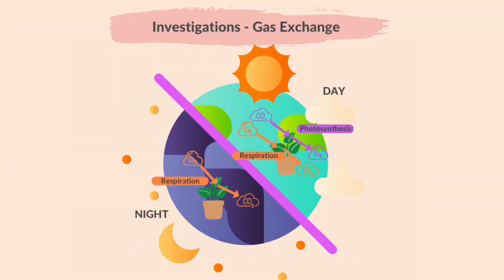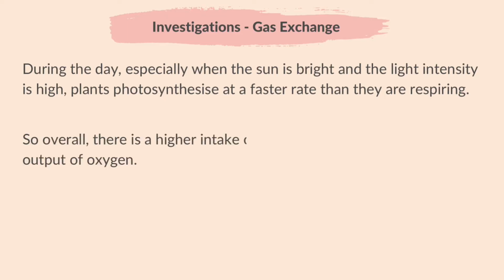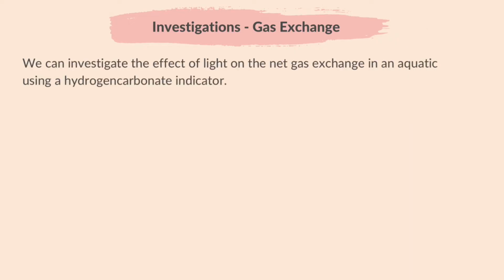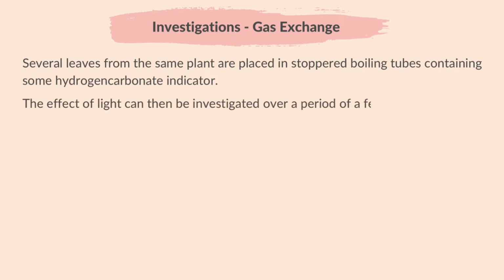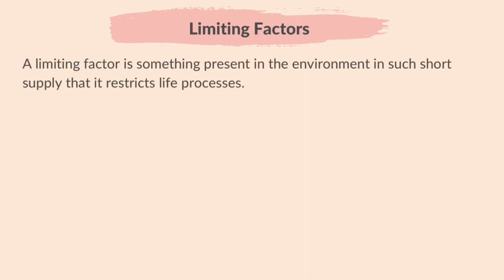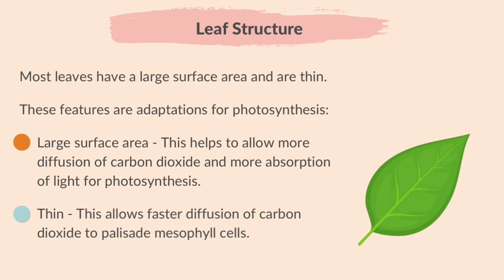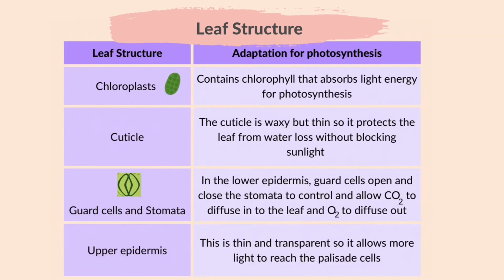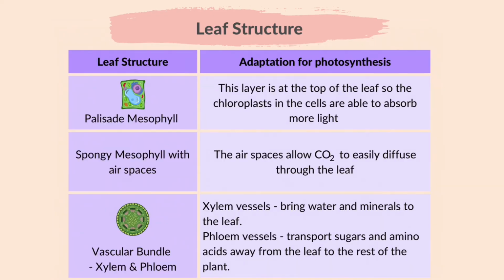Plant Nutrition Part 3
Plant Nutrition Part 3 adopted from the study buddy